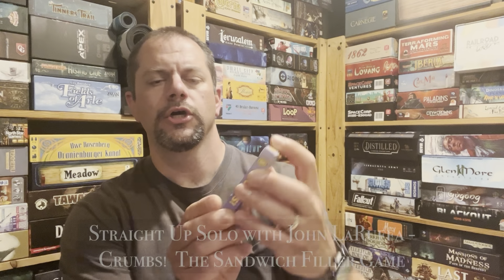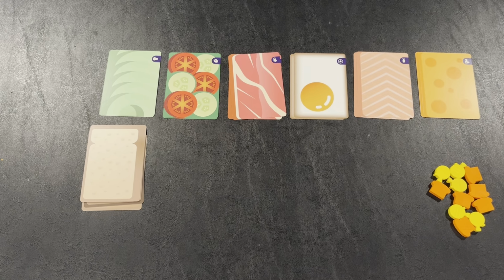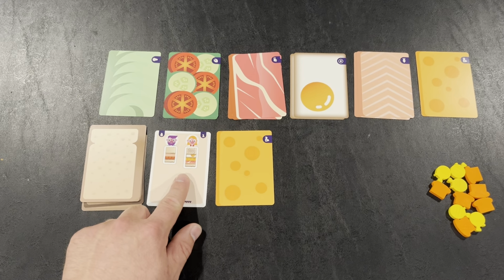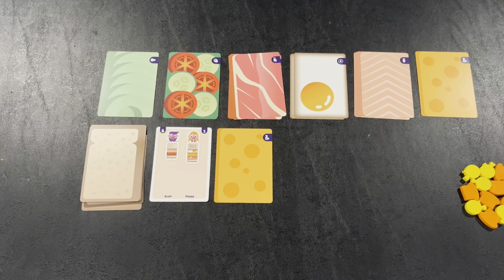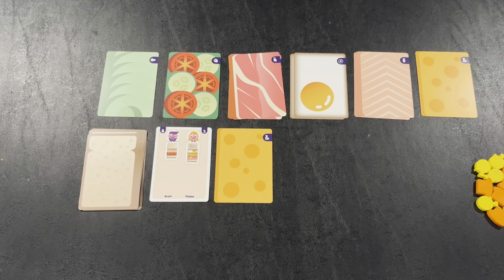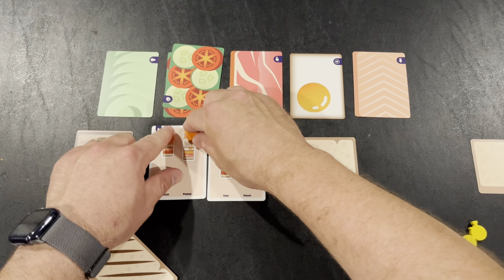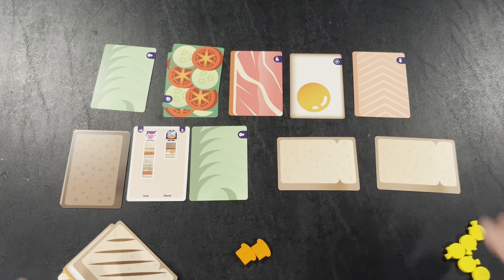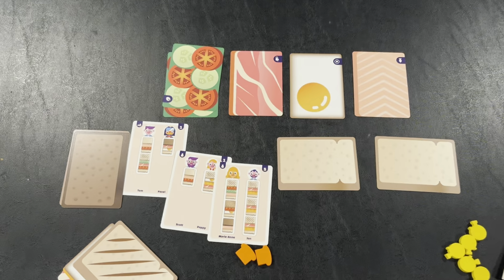Crumbs! The Sandwich Filler Game - Straight Up Solo with John LaRuffa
Going live on Kickstarter August 8th!

Link to the campaign above!